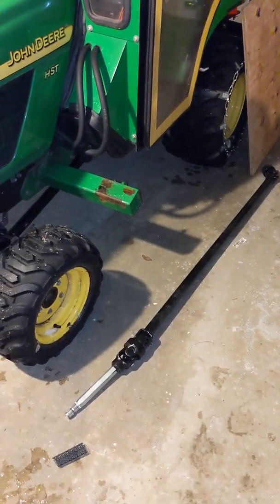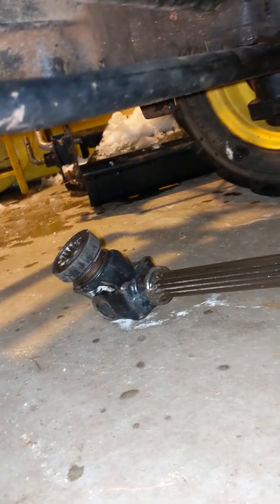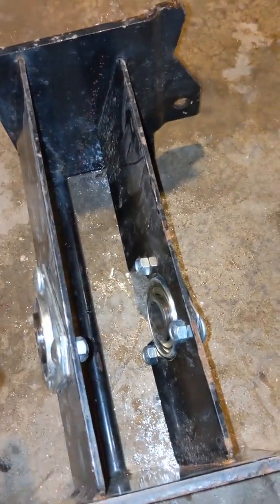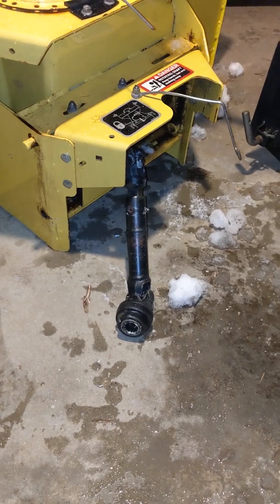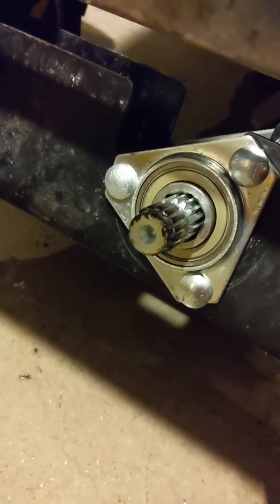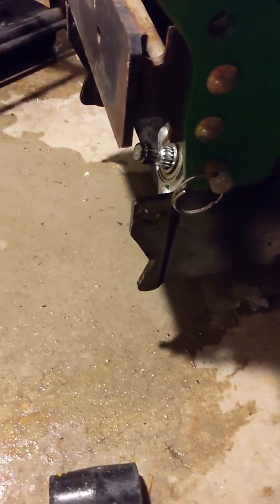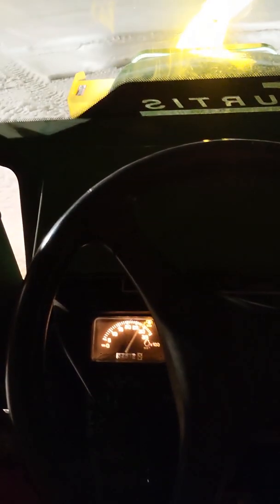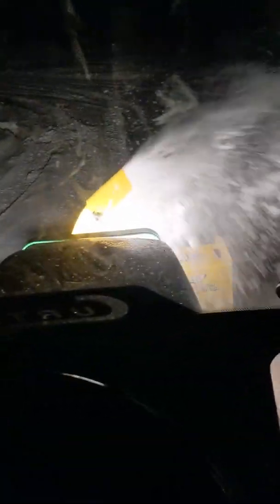John Deere 2210 47 in Snowblower wobbling PTO fix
How to fix the front mount PTO wobble issue with a John Deere LV2210 using the 2305 snowblower drive-shaft retrofit.

John Deere Part Number: LVB25966